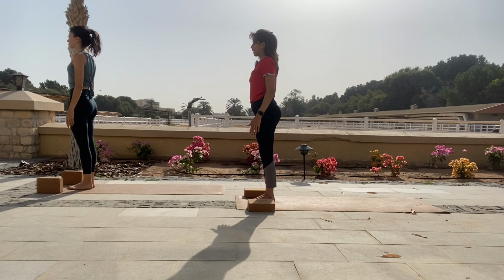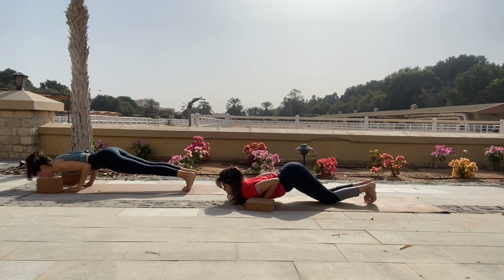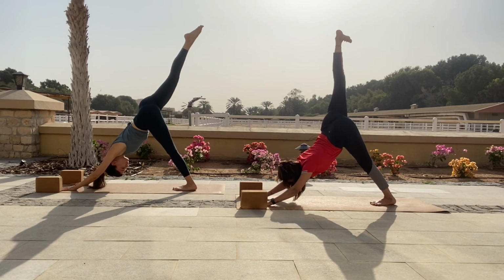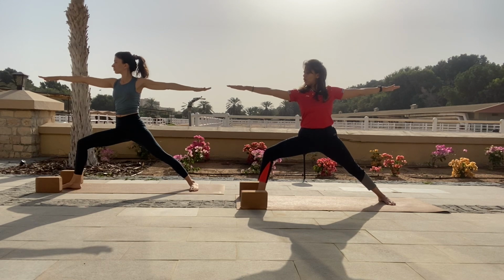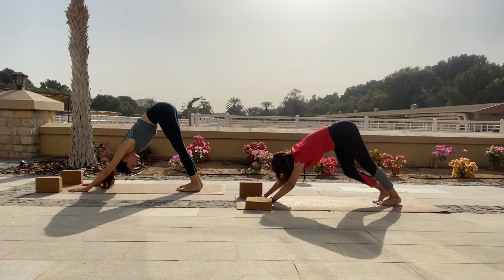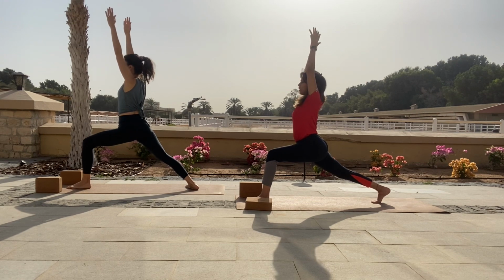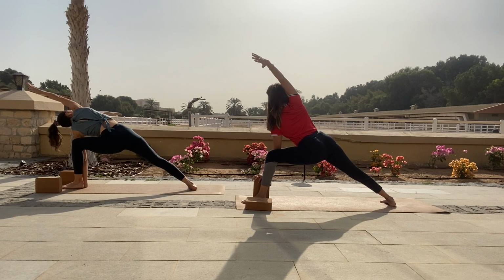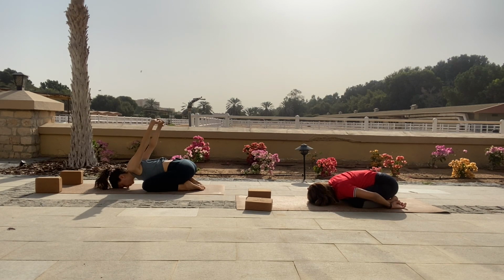Women’s day 2021 | women’s day uae | women’s week special | yoga flow for beginners to intermediate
Hello loves namaste!!

This video is women’s day special for the ladies who want to try this class from beginners to intermediate practice! This flow is so much effective if you practice it for 2 to 3 reps/ rounds daily.

This flow will help you to strengthen your muscles, and will help you to sweat which is very important for your body.

We started with vinyasa yoga  with adding up warriors or veer bhadrasana, it’s a short and gentle flow of asanas.

Facebook : YOGA with Priyanka sharma